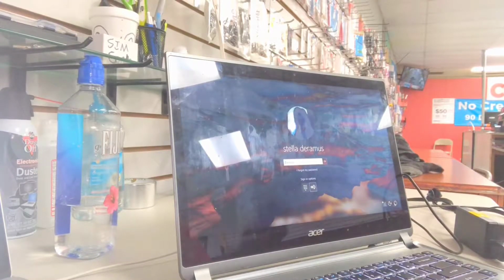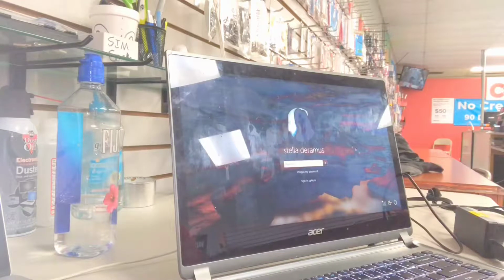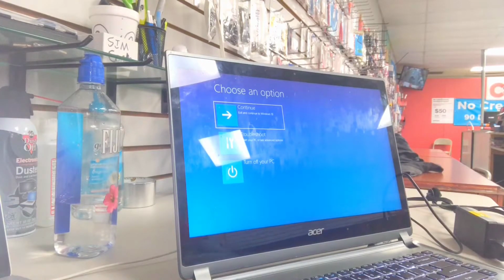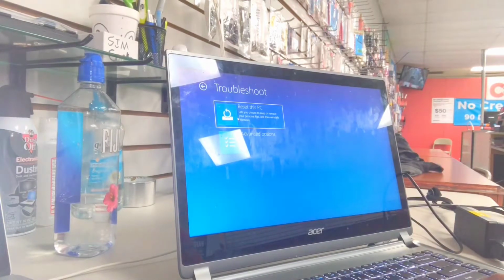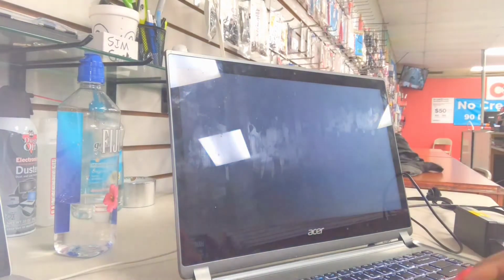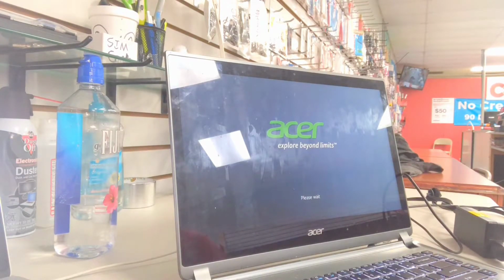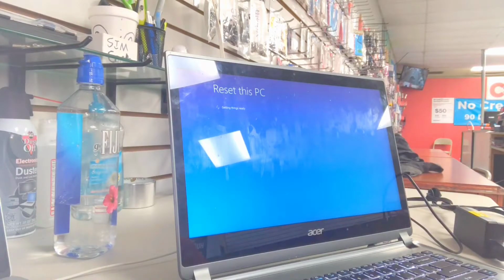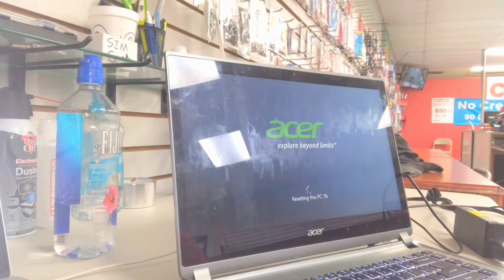Windows 10 Restore/Flash on Acer Laptop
Do you have to much Spam on your laptop? Restoring your computer will bring it back to factory settings like a brand new computer 💻🖱💾.